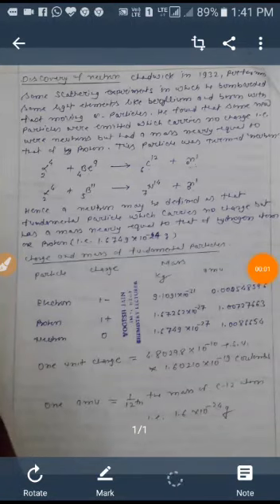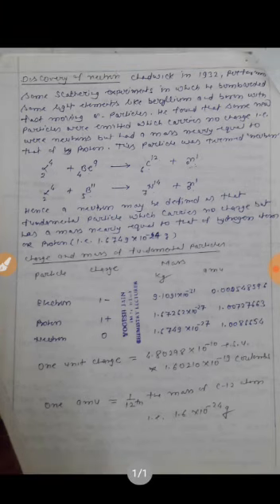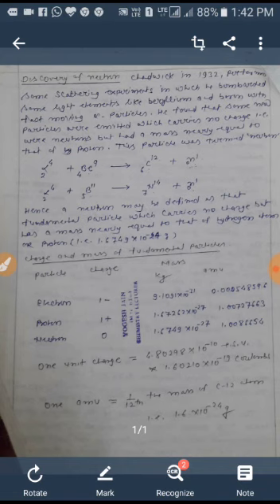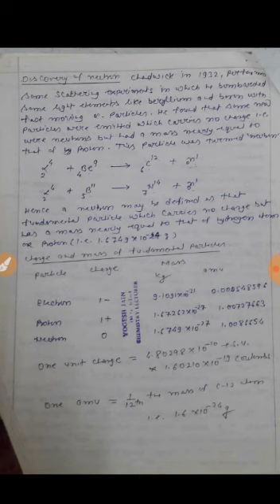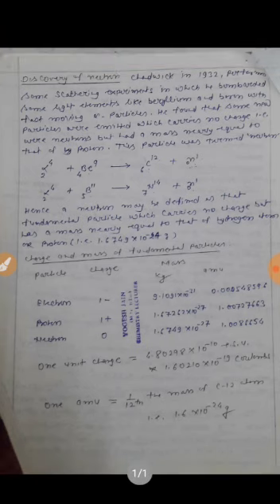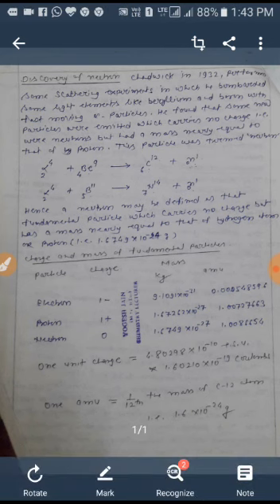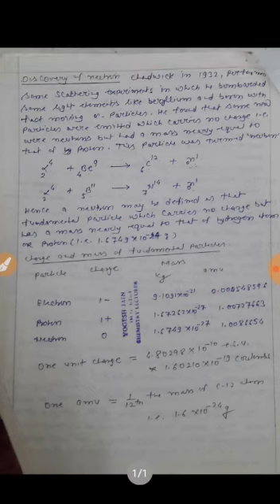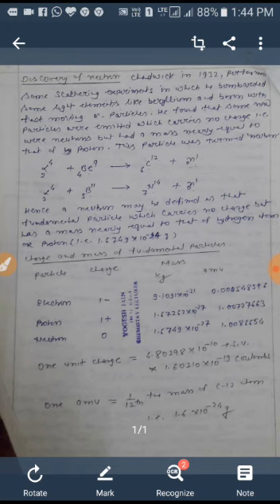MLZS JHANSI CLASS 11 Chemistry Discovery of Neutron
MLZS JHANSI CLASS 11 Chemistry Discovery of Neutron By Yogesh Sir